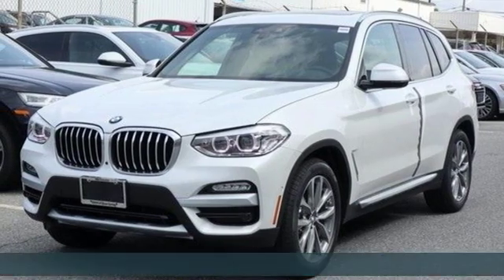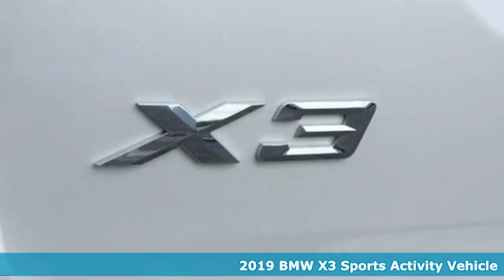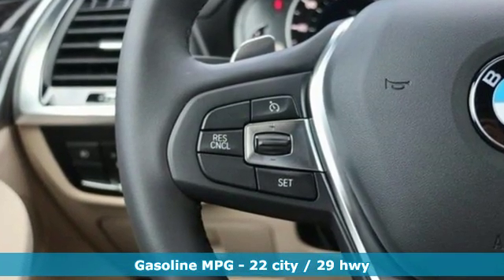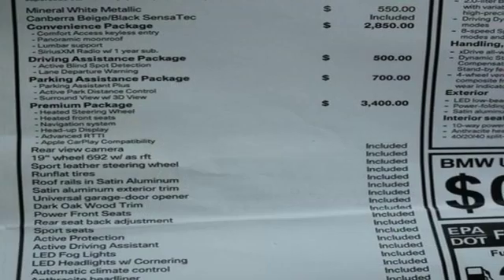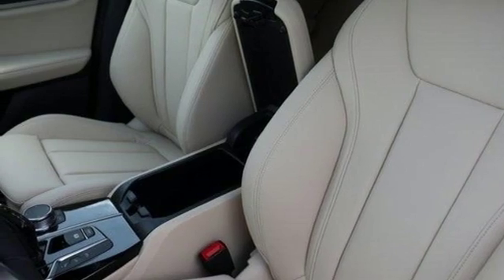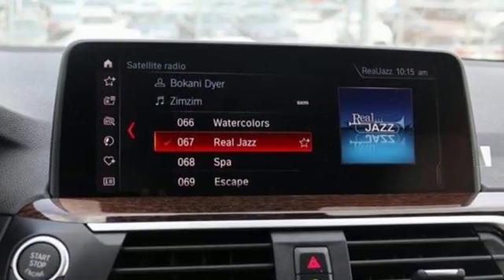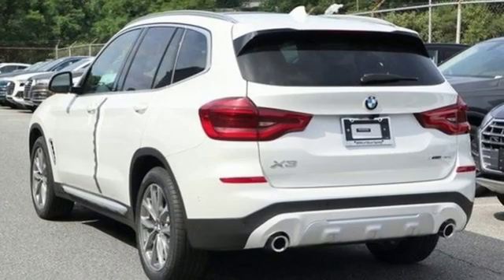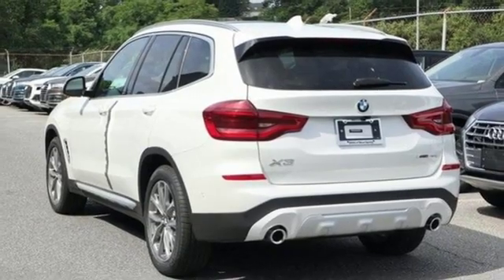New 2019 BMW X3 Baltimore MD Washington DC, MD T91473 - SOLD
Year: 2019
Make: BMW
Model: X3
Trim: xDrive30i Sports Activity Vehicle
Engine: 2.0L 4 Cylinder Engine
Transmission: AUTOMATIC
Color: Mineral White Metallic
Interior: Canberra Beige/Black SensaTec
Stock #: T91473
VIN: 5UXTR9C52KLR06858
Heated Seats, NAV, Sunroof, Rear Air, iPod/MP3 Input, Onboard Communications System, PREMIUM PACKAGE. EPA 29 MPG Hwy/22 MPG City! xDrive30i trim, Mineral White Metallic exterior and Canberra Beige/Black SensaTec interior SEE MORE! KEY FEATURES INCLUDE: All Wheel Drive, Power Liftgate, Rear Air, Turbocharged, iPod/MP3 Input OPTION PACKAGES: PREMIUM PACKAGE Head-Up Display, Heated Steering Wheel, Wheels: 19 x 7.5 (Style 692) V-spoke, Tires: 245/50R19 AS Run-Flat, Heated Front Seats, Navigation System, In-Dash CD Player, Advanced Real-Time Traffic Information, Apple CarPlay Compatibility, 1 year trial, Remote Services, CONVENIENCE PACKAGE LED Headlights w/Cornering Lights, Comfort Access Keyless Entry, Lumbar Support, Panoramic Moonroof, SiriusXM Satellite Radio, 1 year All Access subscription, PARKING ASSISTANCE PACKAGE Active Park Distance Control, Surround View w/3D View, Rear View Camera, Parking Assistant Plus, DRIVING ASSISTANCE PACKAGE Lane Departure Warning, Active Blind Spot Detection, Active Driving Assistant, rear cross-traffic alert. OUR OFFERINGS: Our mission is to expedite the process by putting you in control. We provide price and payment quotes that detail and clarify any/all fees - no surprises. Our goal is to create an efficient and enjoyable experience every time you visit our dealership, BMW of Silver Spring is your local area BMW destination. DISCLAIMER: *Your additional costs are sales tax, tag and title fees for the state in which the vehicle will be registered, $995 freight (all new BMW models), any dealer-installed options (if applicable), $69 dealer-installed Nitrogen (Tire) Inflation/Replacement and a $299 dealer processing fee. Pricing and incentives may vary if vehicle is leased. Prices are subject to change Every Loaner Vehicle Internet Price includes current applicable manufacturer rebates and incentives, but certain conditions apply to some of these offers. Those offers and conditions may require financing through BMW Financial Services.

Address:
3211 Automobile Boulevard